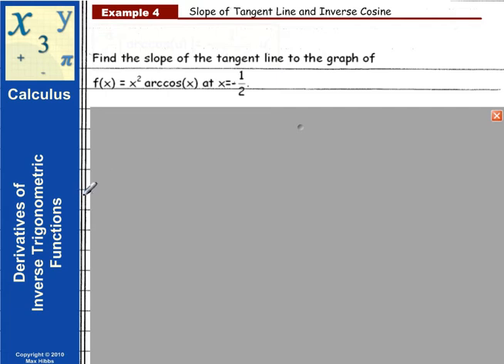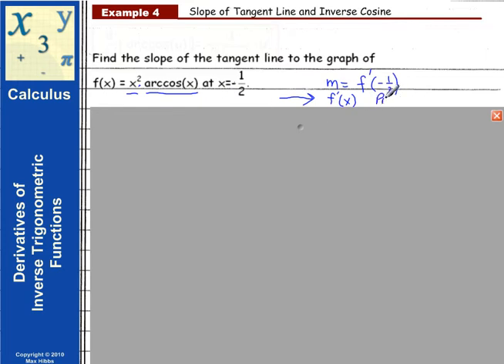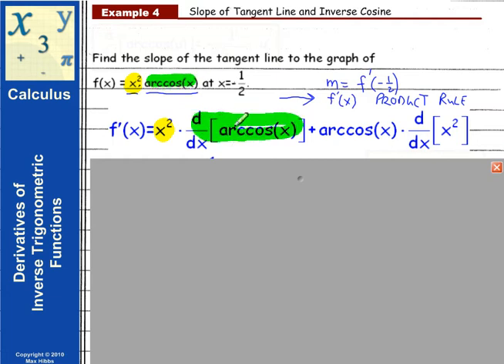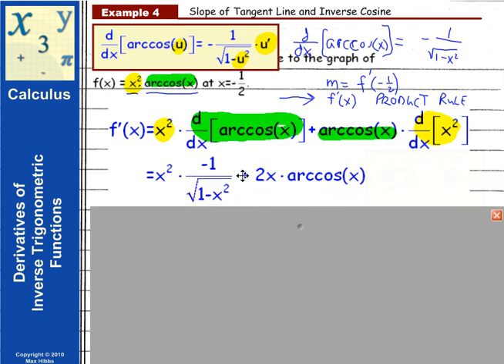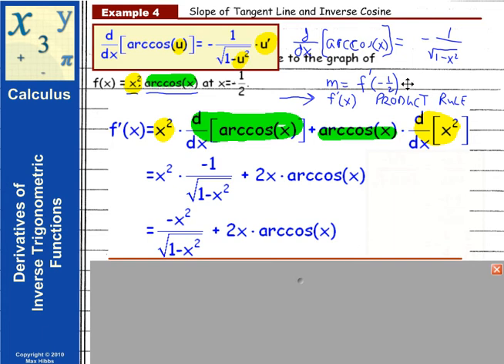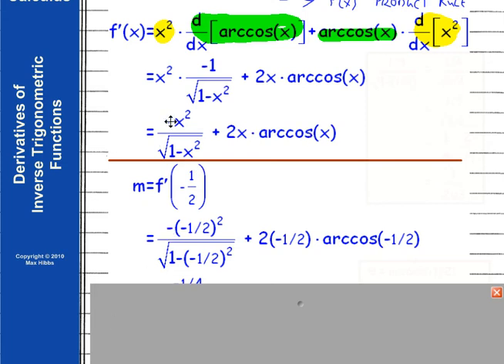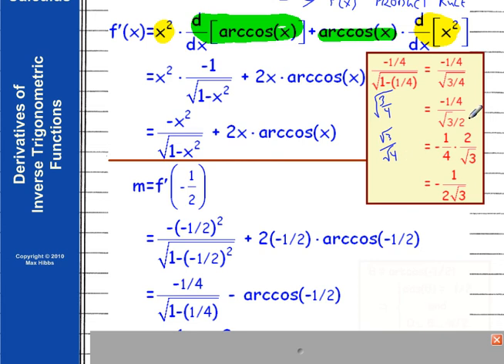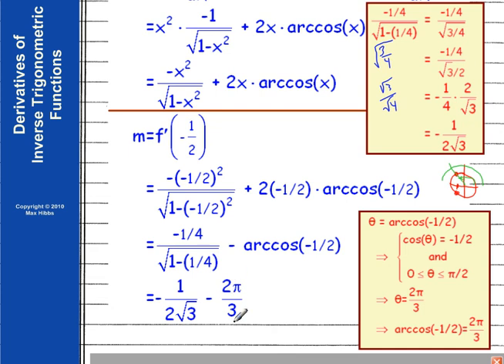Differentiation: Inverse Trig Functions-Problem 4